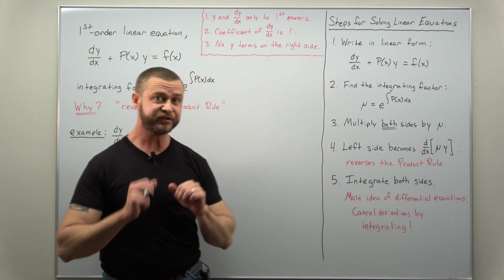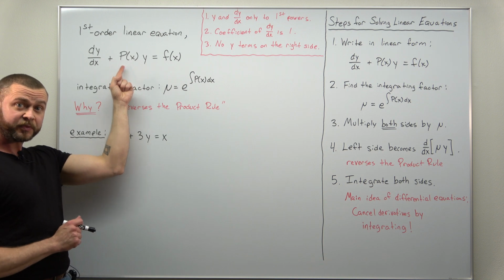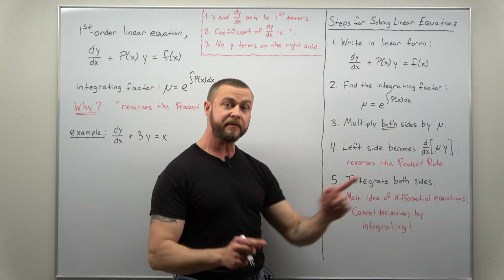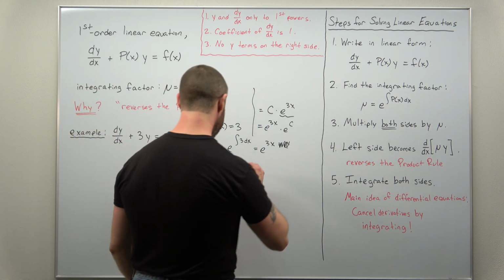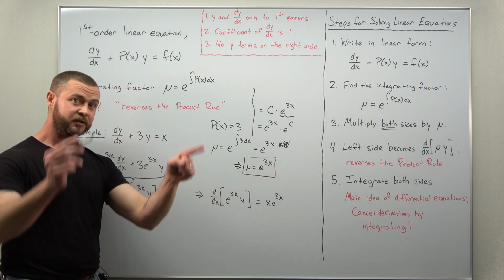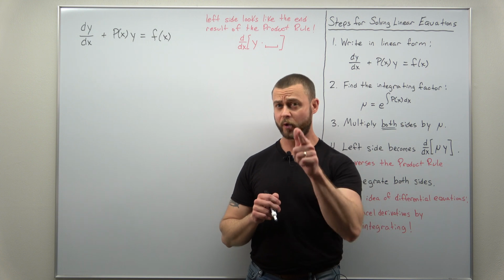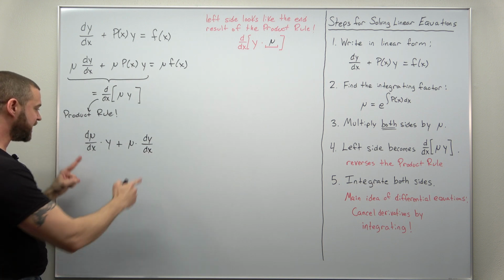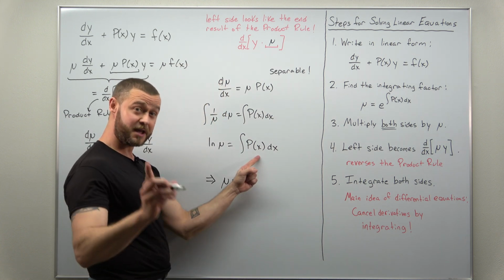Linear Differential Equations and Integrating Factors - Intro and Proof (Differential Equations)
Here we go over everything that you need to know about first-order linear differential equations and their integrating factors: how to identify them, how to find and use an integrating, and how to use all of this to solve them. We even include a short proof of where the formula for the integrating factor comes from (in case you're interested). First-order linear equations are really important for physics, engineering, and mathematics so you'll definitely want to fully understand them. Problems are linked below.